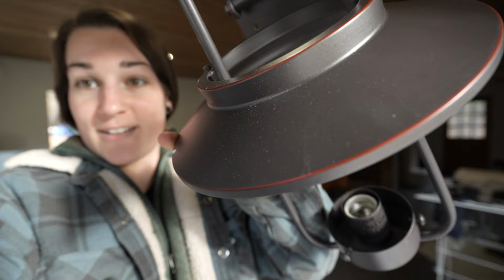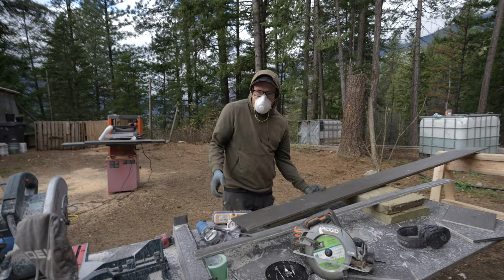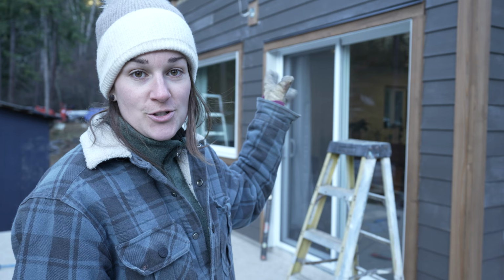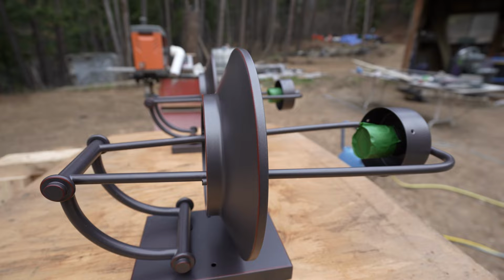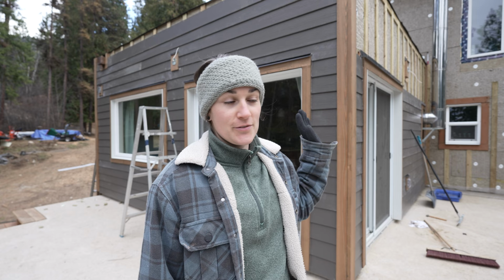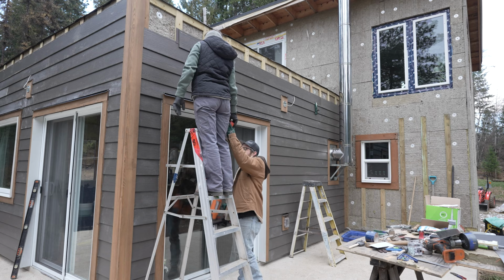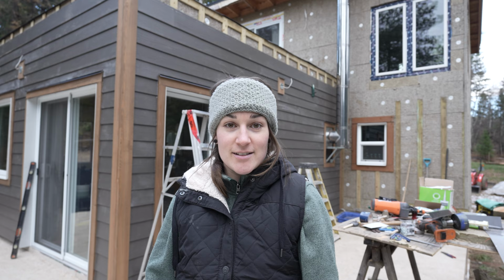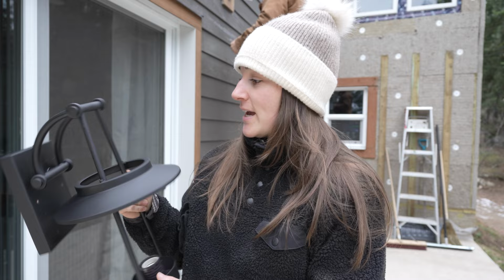This Looks AMAZING! Wrapping Up The First Section Of Siding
Wrapping up the first section of siding on our off grid home by take the hardie board to the top of the wall and adding the light fixtures.